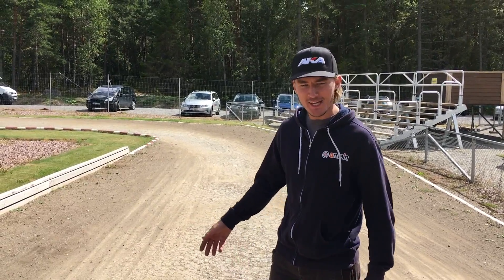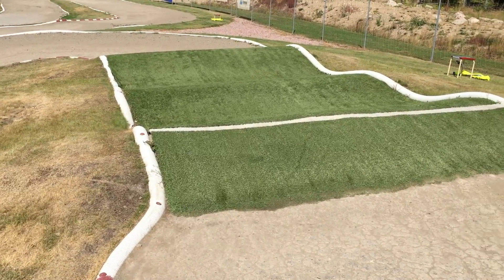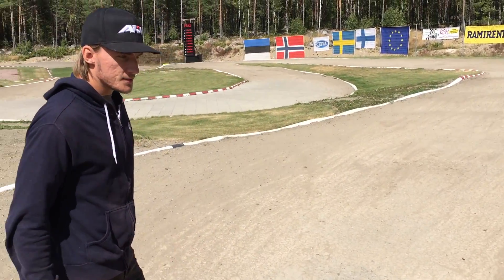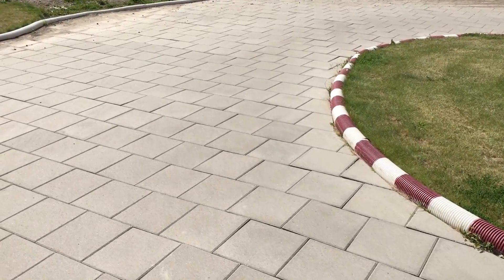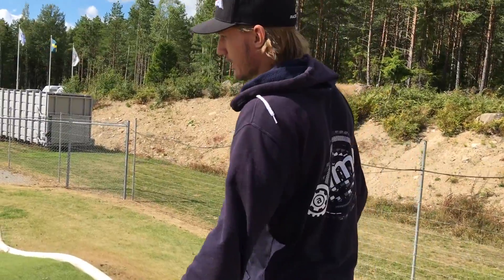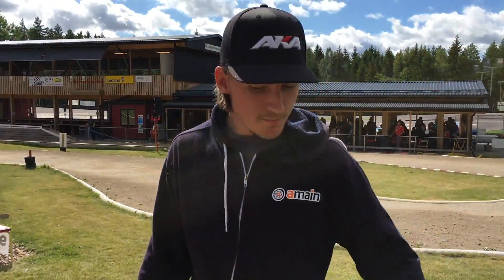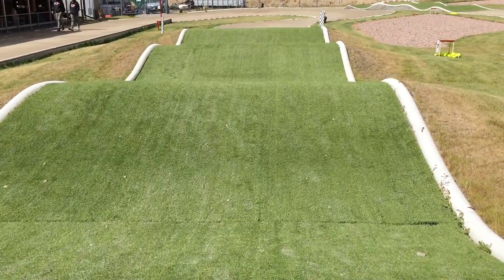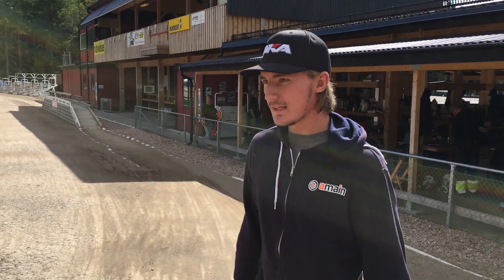EFRA GP, Eskilstuna Sweden - Track Walk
On this video David Ronnefalk takes a track walk at the EFRA GP in Eskilstuna Sweden who will be the host for 1/8 IC Buggy European Championship 2017.